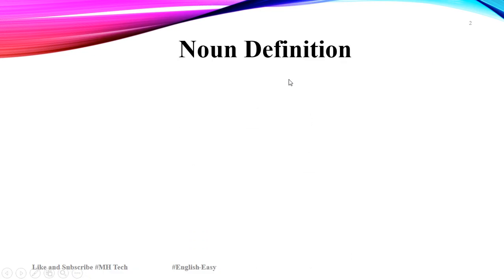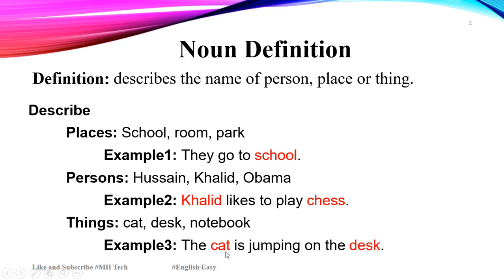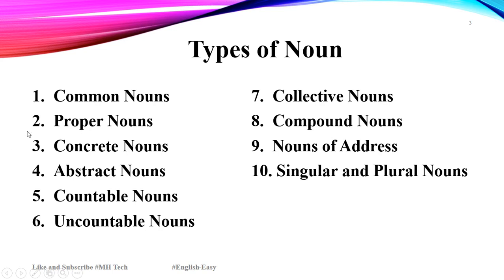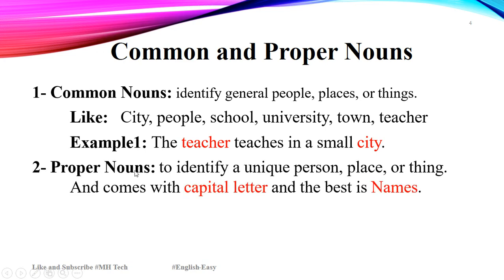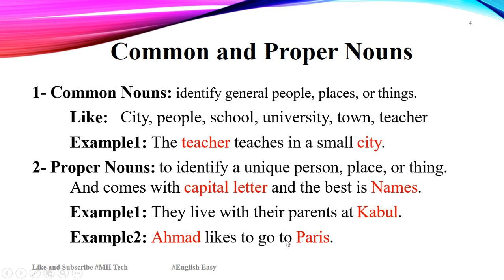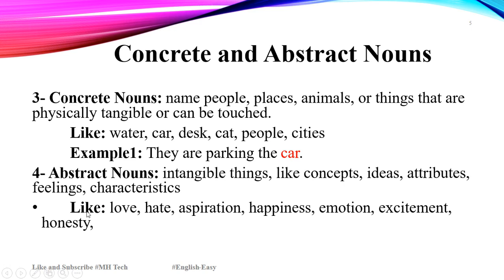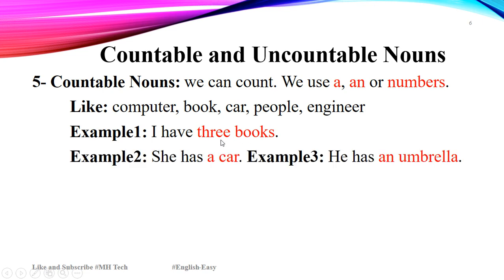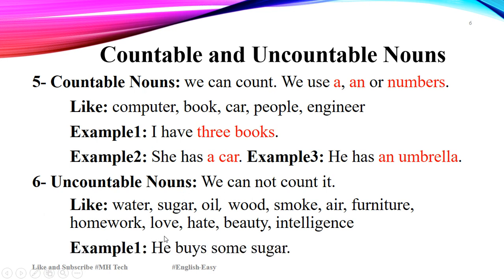Lesson 03 Part 1 Types of Noun in English with Examples|درس سوم بخش اول: اسم ها همراه مثال درانگلیسی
All types of noun in English. Shortly, defined with clear examples.
Nouns and Types of Noun in English |